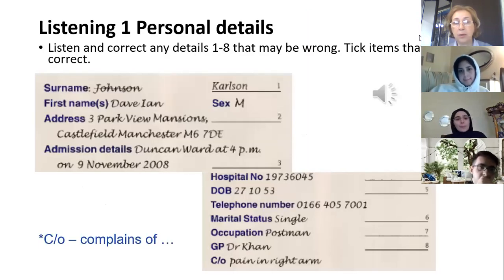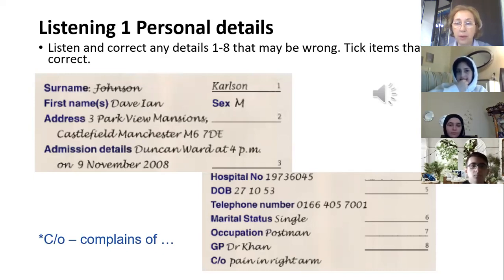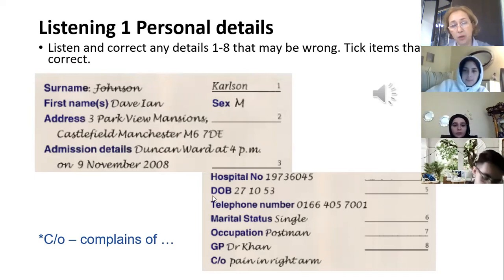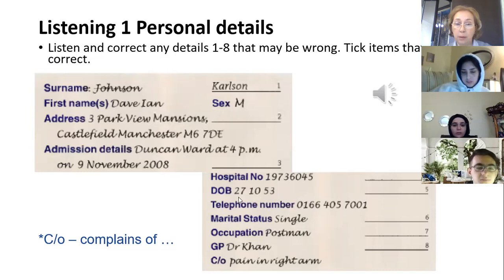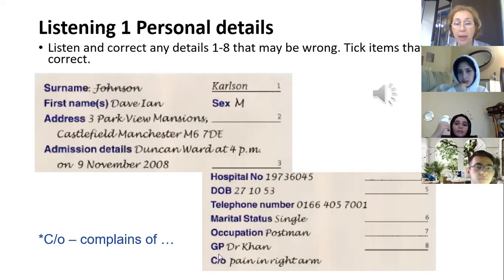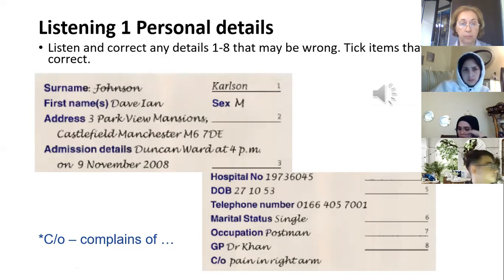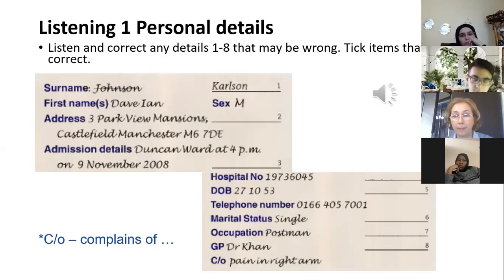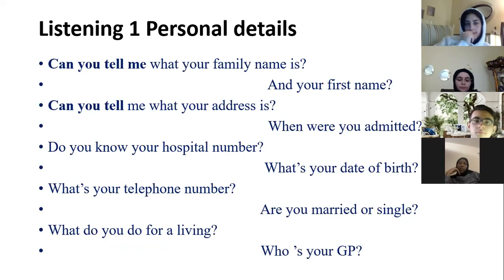General Medicine 22-05 January 27, 2022 Unit 1 Presenting Complaint (1)